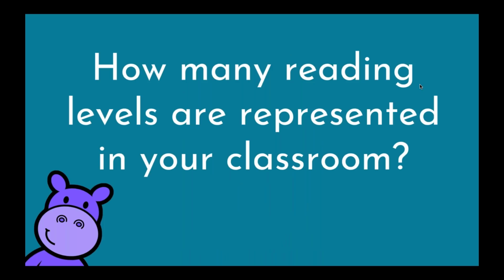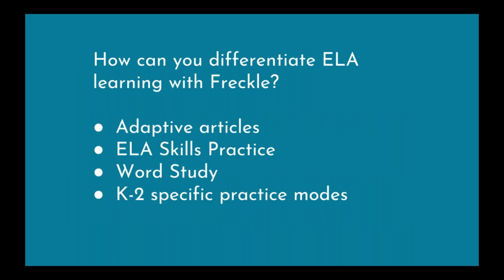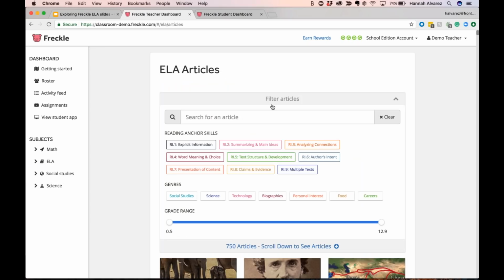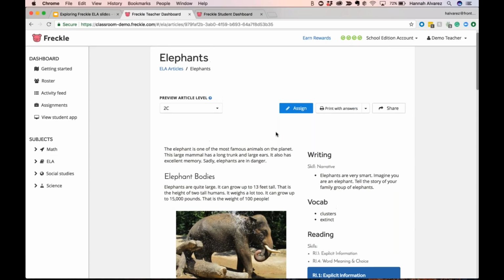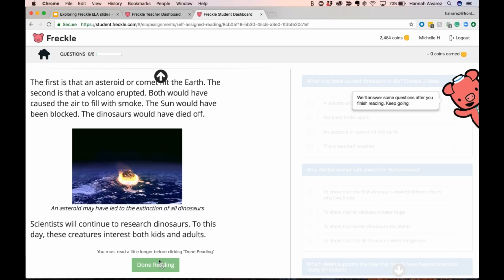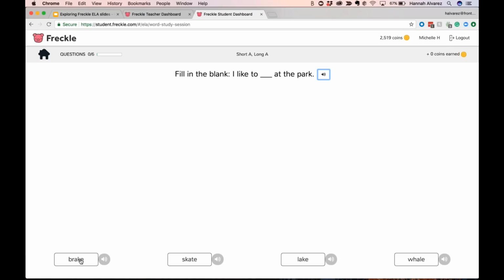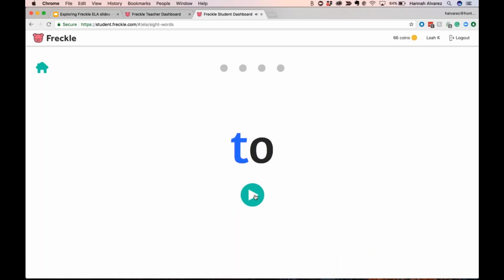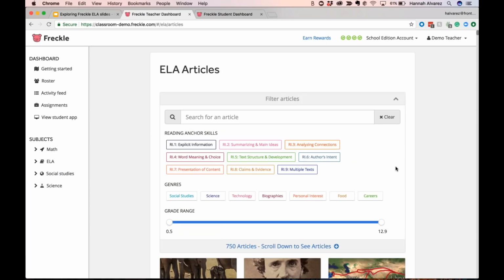Exploring Freckle ELA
Perfect for K-12 ELA teachers! You'll get an overview of  Freckle ELA, including multi-level articles, writing assignments, Word Study, and reports.